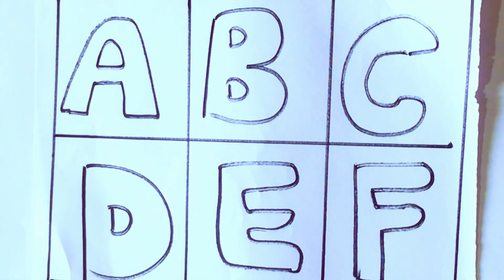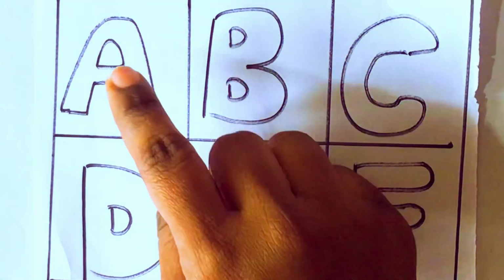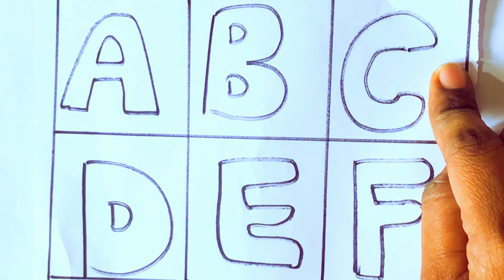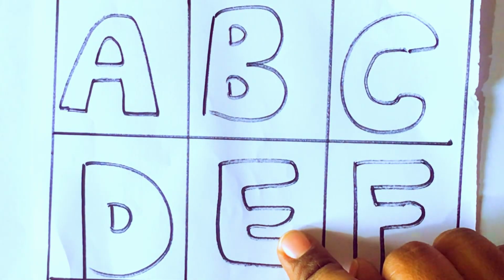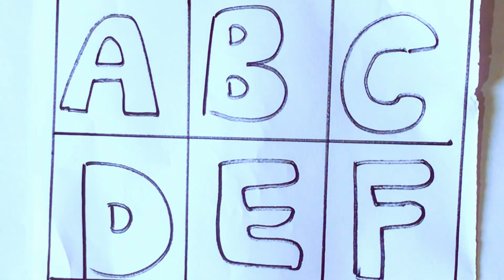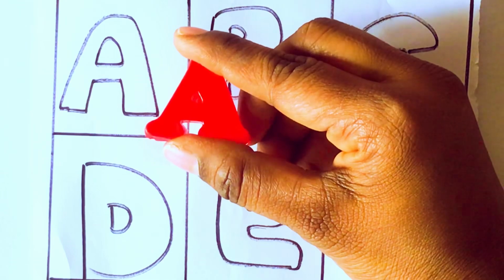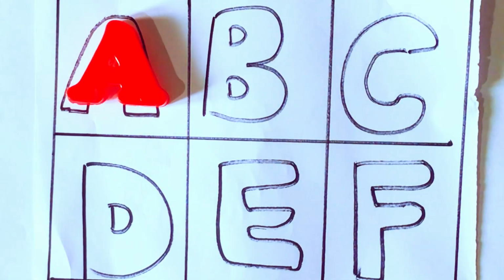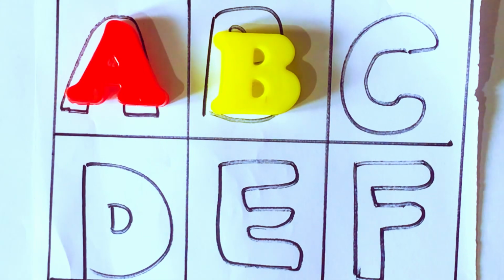Learning the Alphabets || Colouring for Letters with Toys for Primary Kids || Easy Learning the ABCD